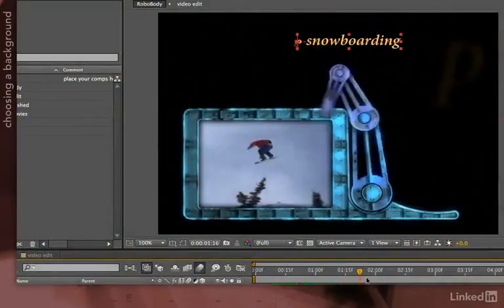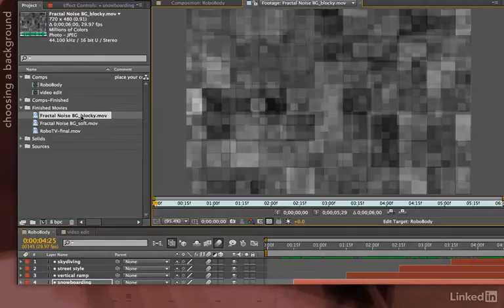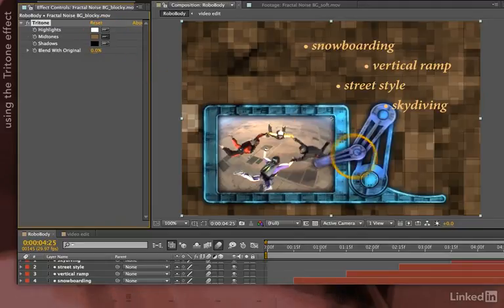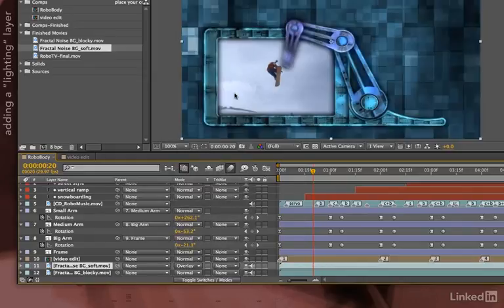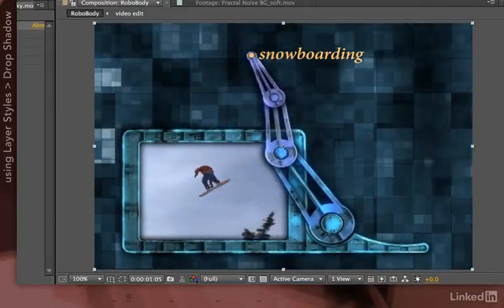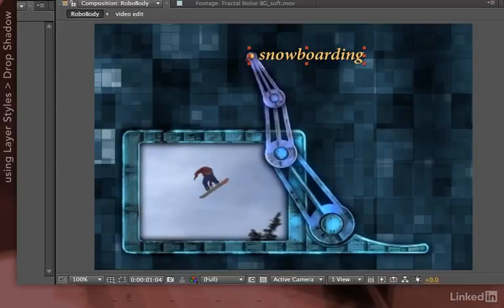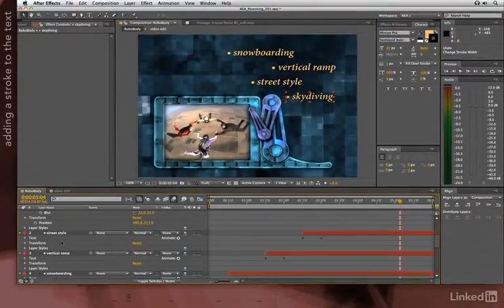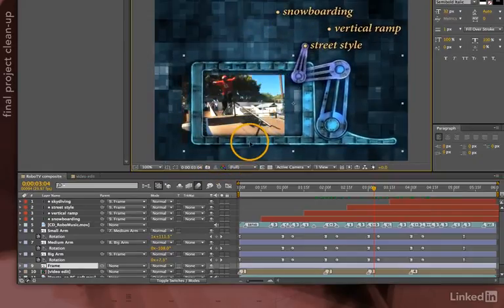014 RoboTV - Finishing touches.mp4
014 RoboTV - Finishing touches.mp4